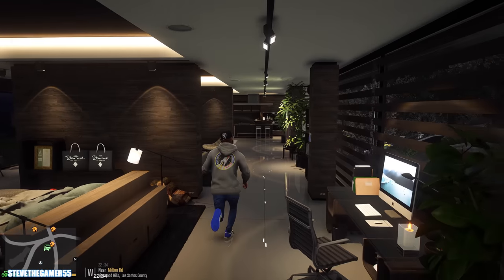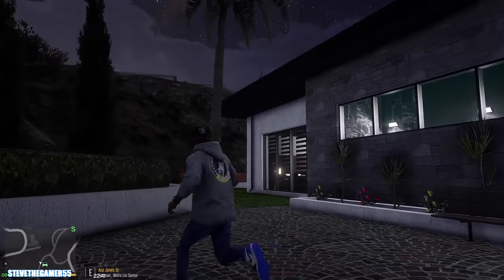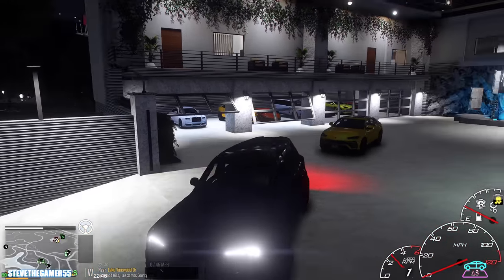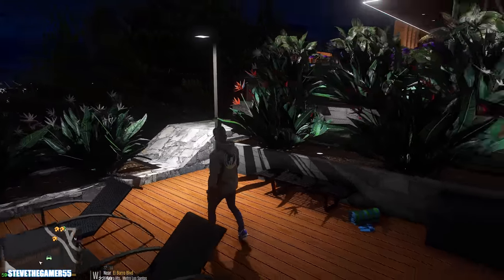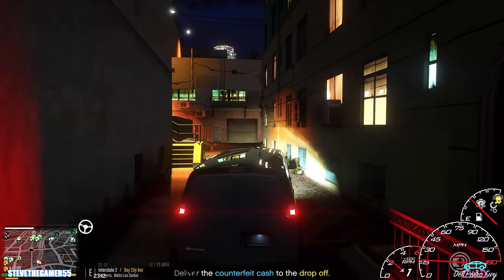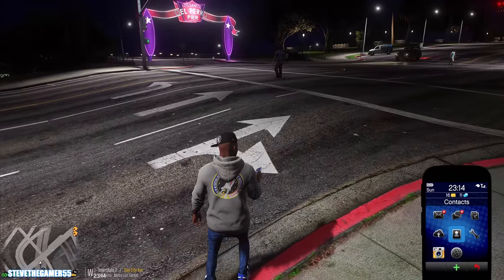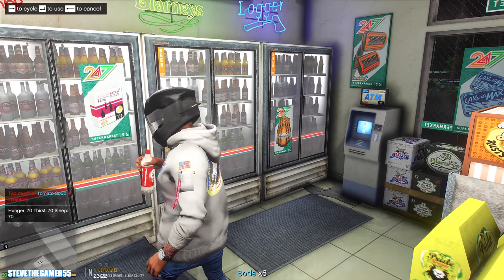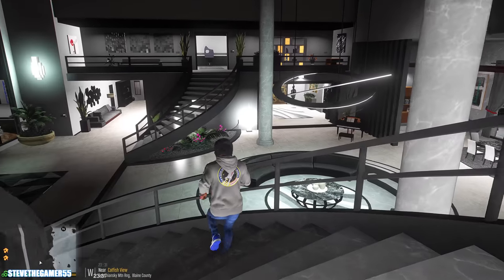Biggest MANSION in GTA 5 Mods IRL|| LA REVO Let's Go to Work #12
In this video, I'm playing the new LA Revo update for GTA 5 and doing some RP in the city. I also show you how to start over in GTA 5 if you destroy your character or your save file. Finally, I show you how to get 4K graphics on GTA 5 using some mods.

If you're looking for some mods to try on GTA 5, then this is the video for you! I'll show you how to get the best graphics possible on GTA 5 using some mods, and I'll also show you how to RP in the city of Los Santos! If you're a fan of the game, then you won't want to miss this video!